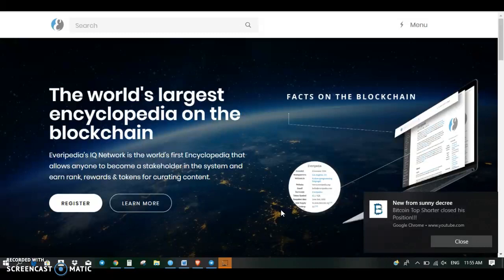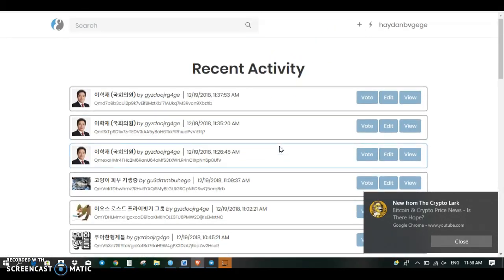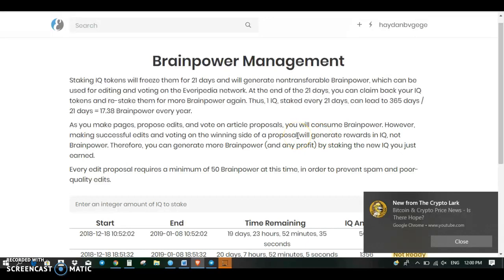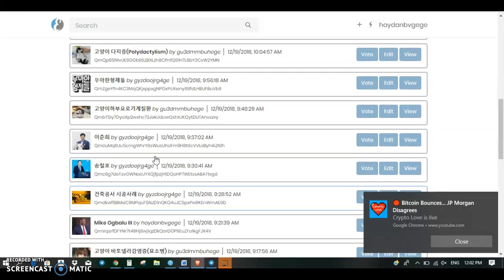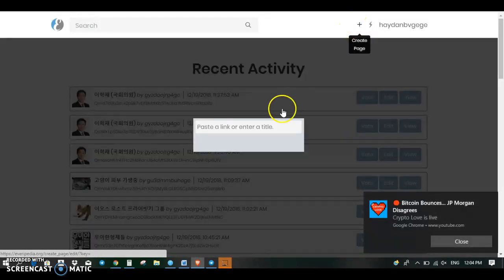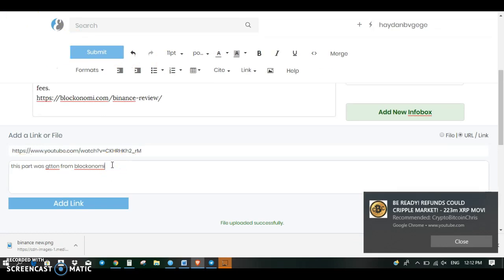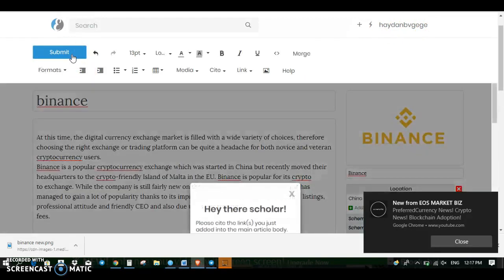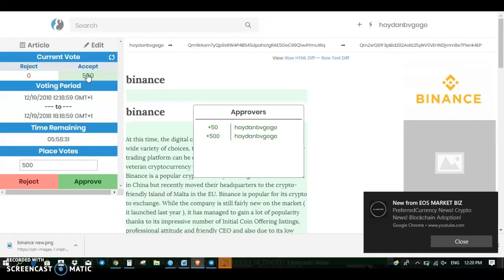How to use Everipedia (Wikipedia on a blockchain)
Everipedia's is the world's largest encyclopedia on the blockchain. It allows anyone to become a stakeholder in the system and earn rank, rewards & tokens for curating content. The more stake and contents you create, the more you earn.